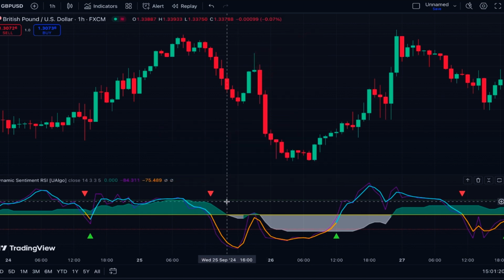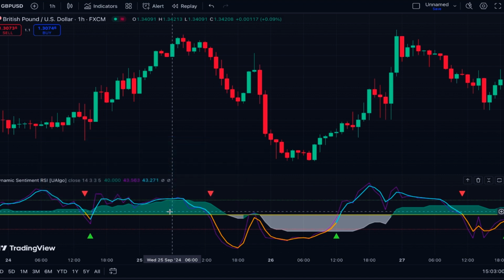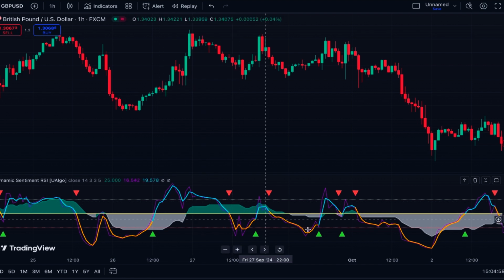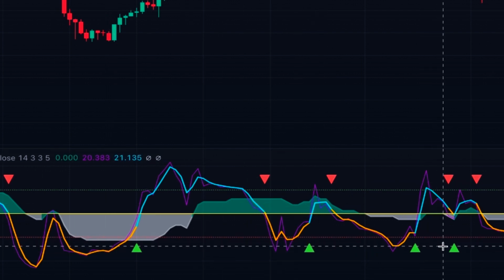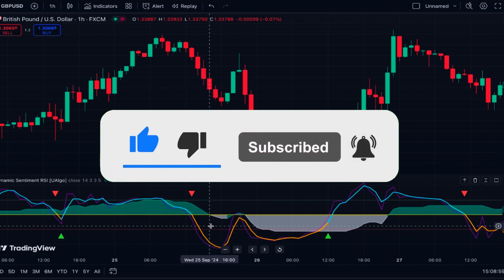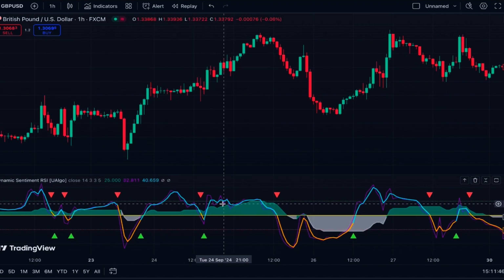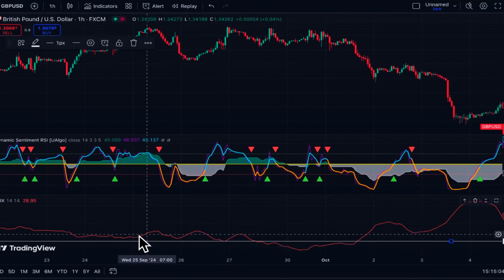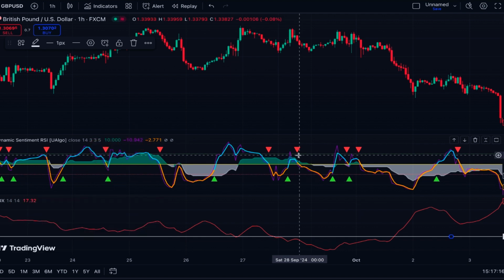Warning! This Buy/Sell Indicator Is So Accurate That Will Blow Your Mind!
An accurate buy/sell indicator on TradingView is introduced in this video, which is one of the best indicator for finding profitable trading signals. This indicator is a new and improved version of RSI, and It's one of the most accurate buy sell signal indicator in TradingView platform. This new RSI indicator can be effectively used with other TradingView indicators buy sell signals, to find the best trading opportunities in the market.